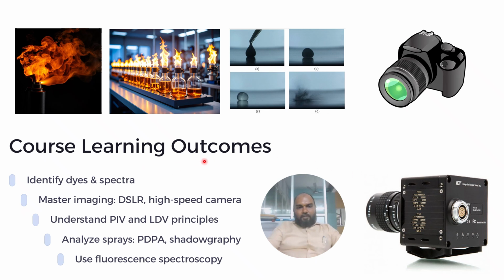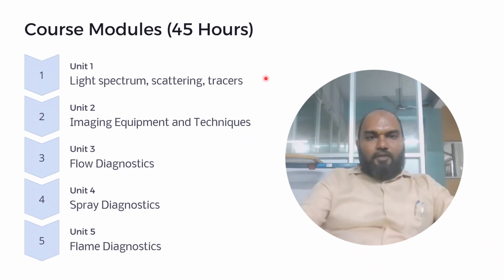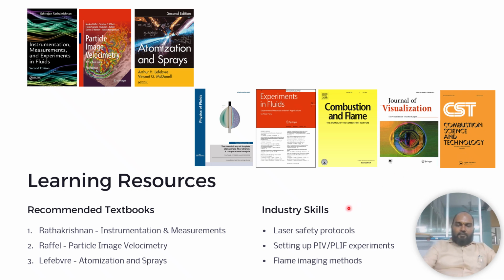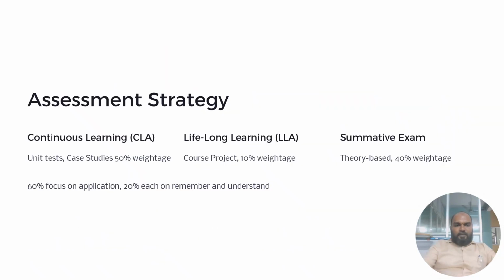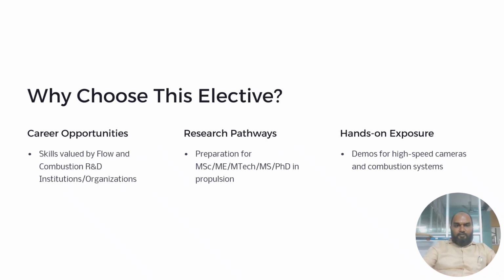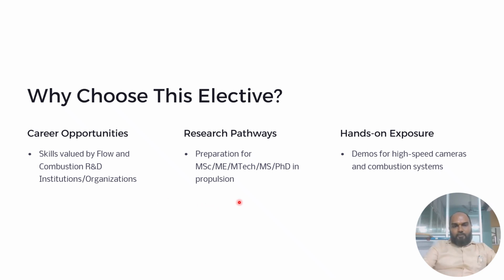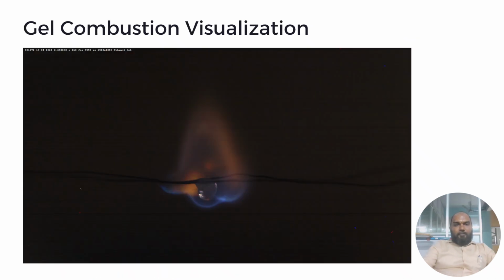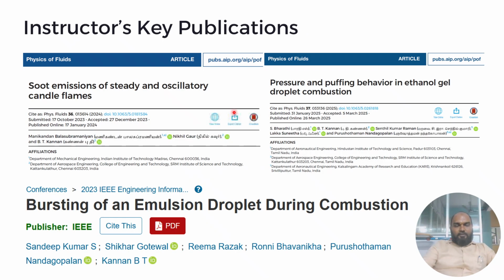Briefing for Combustion and Flow Diagnostics (21ASE318T )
I am offering a course on Combustion and Flow Diagnostics for 7th Semester B.Tech Aerospace Engineering Students. This briefing will enable them to understand what the course is about and help them choosing the course.